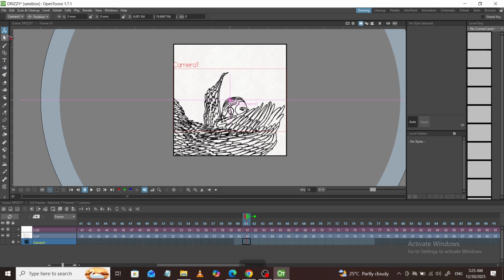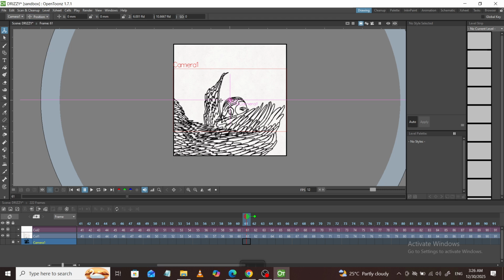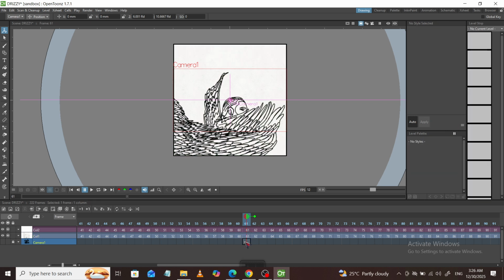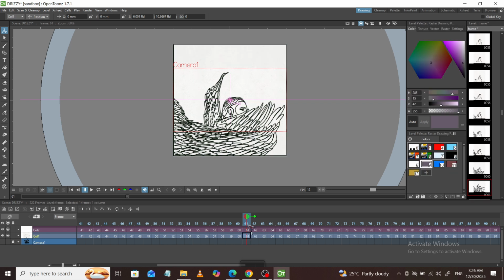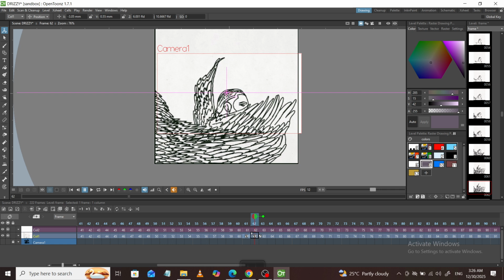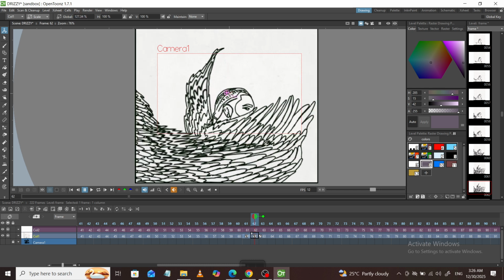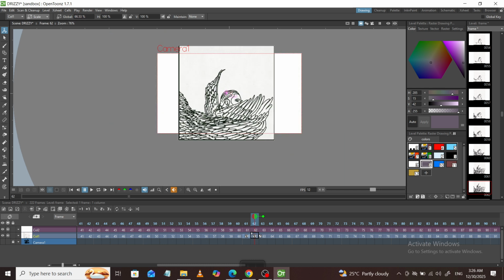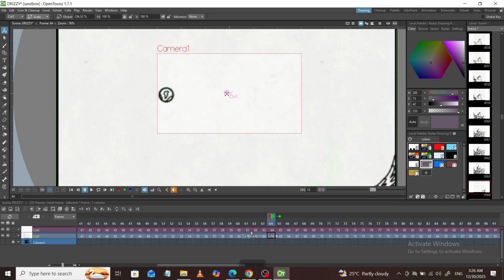How to Zoom Camera in OpenToonz 2026 (Camera Movement Guide)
How to zoom camera in OpenToonz is an essential technique for creating dynamic scenes and smooth camera movements in your animation. In this tutorial, you'll learn how to zoom the camera using the camera tool, adjust the camera frame, and animate zoom effects in OpenToonz.

This beginner-friendly guide is perfect for animators and artists who want to improve their OpenToonz workflow and add professional camera movements to their animations. By the end of this tutorial, you'll understand how to control camera zoom and create engaging animated shots in OpenToonz.